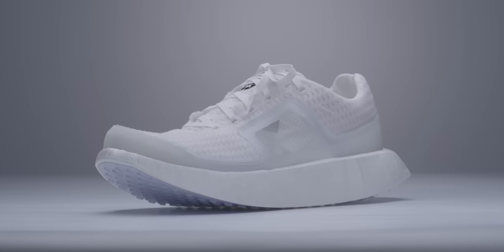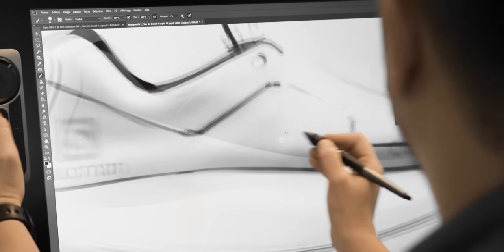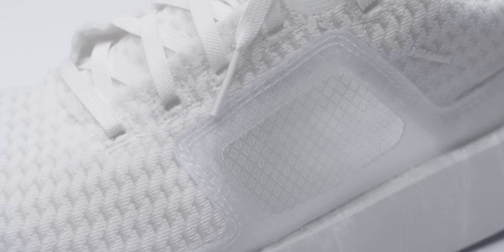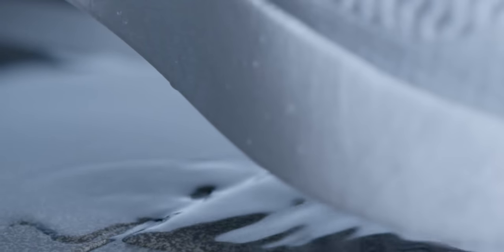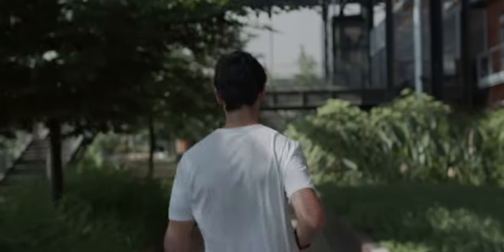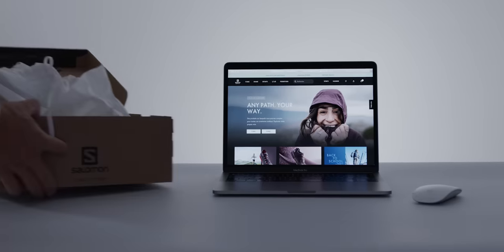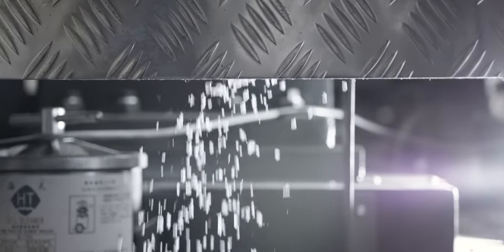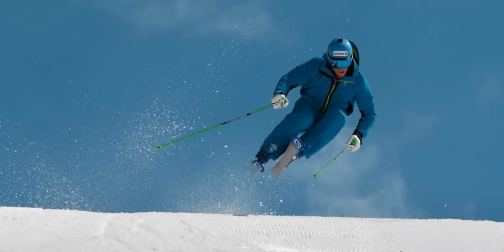INDEX.01 - SALOMON'S RECYCLABLE RUNNING SHOE | INSIDE SALOMON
After working on the concept of a recyclable shoe for the last three years, that could be recycled and used to create a ski boot. Salomon is proud to reveal the release of Index.01.
Index.01 is a fully recyclable, performance running shoe that finally lets you train at the same level as your values. Once a pair of Index.01s come to the end of its lifecycle, the shoes can be returned to Salomon free of charge, disassembled and recycled, and used to create the next generation of Salomon ski boots. A process and a concept that matches Salomon's passion for the outdoors and commitment to the environment as part of our Play Minded program.
The Salomon Index.01 will be available in Spring 2021.